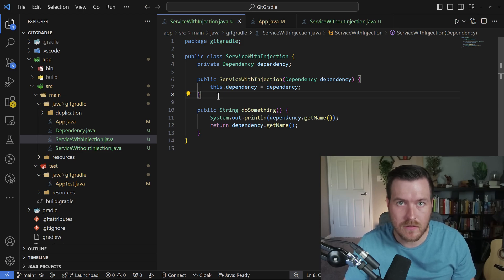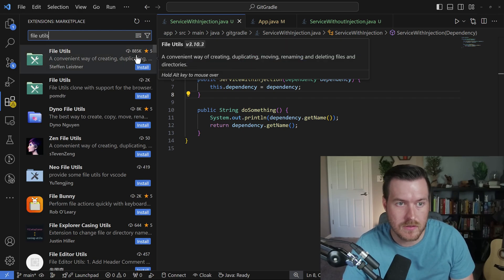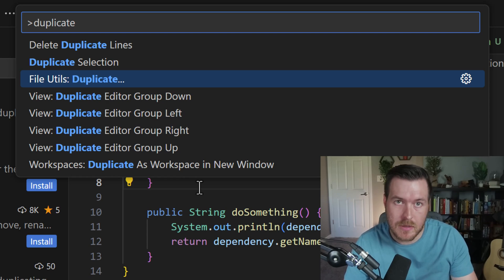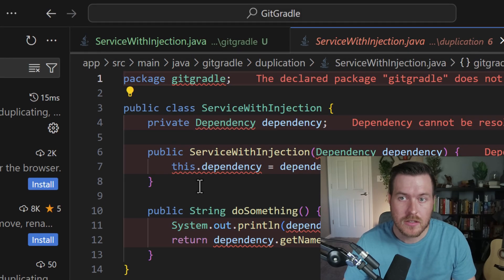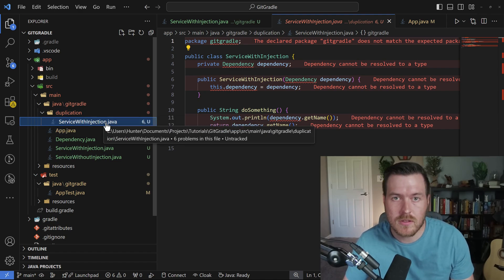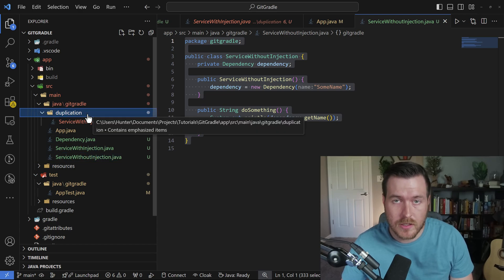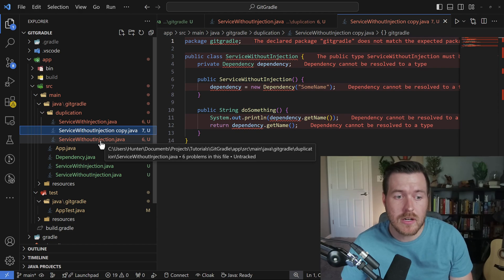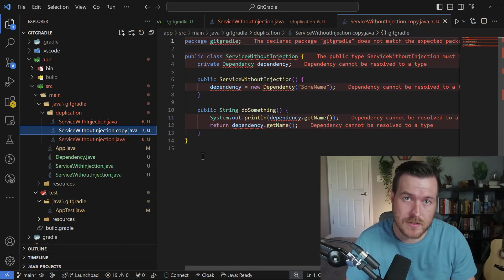How to Duplicate Files In VSCode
In this Visual Studio Code tutorial, learn how to duplicate files using File Utils as well as copy and paste